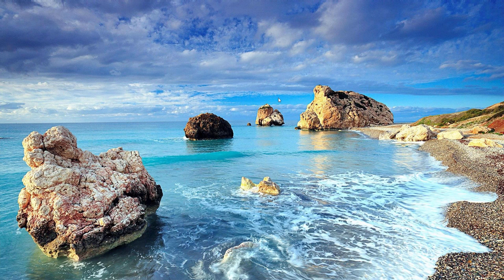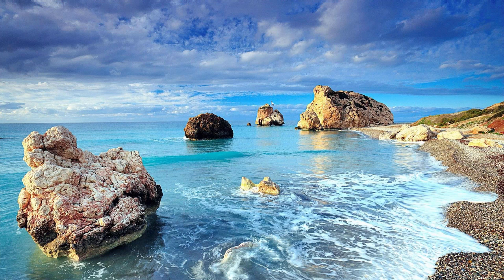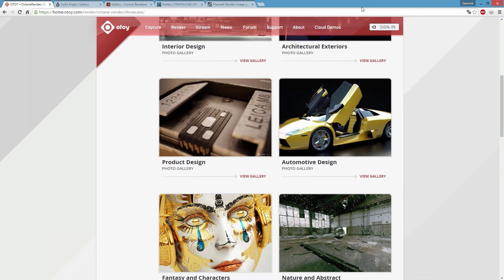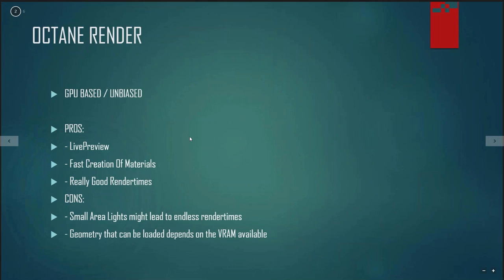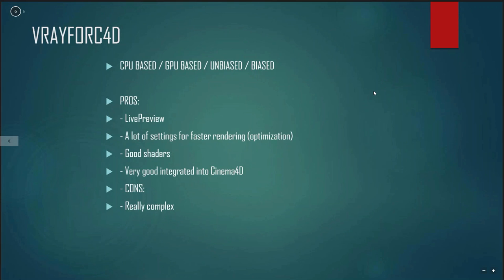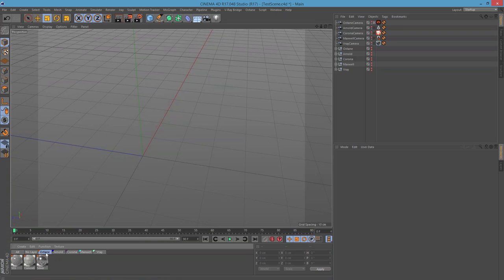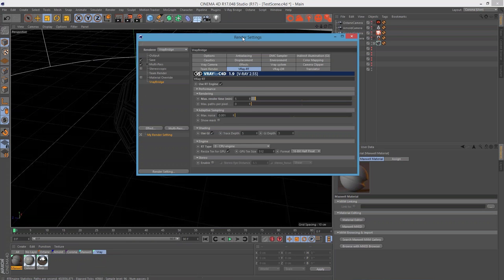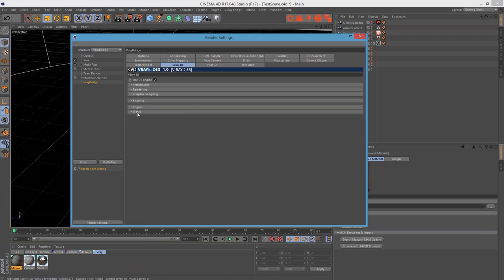A Guide for the Render Engine Jungle - Introduction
In this session, Dominik Dammelhart provides an introduction to a variety of different render engines available for Cinema 4D.